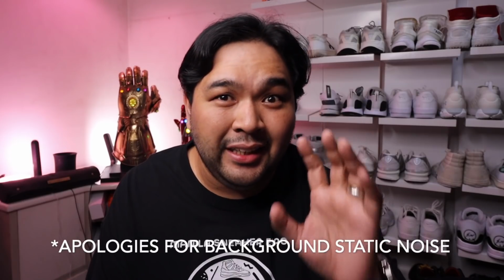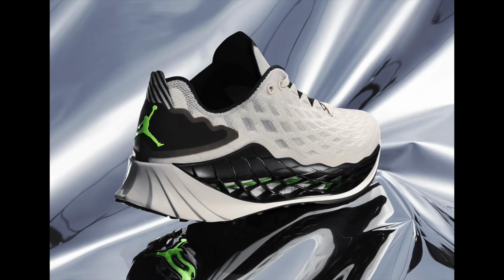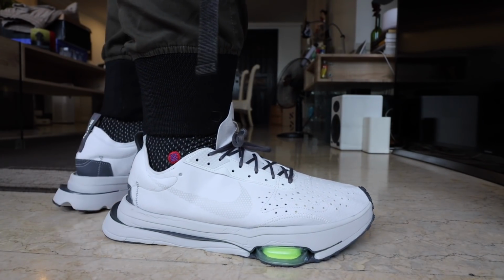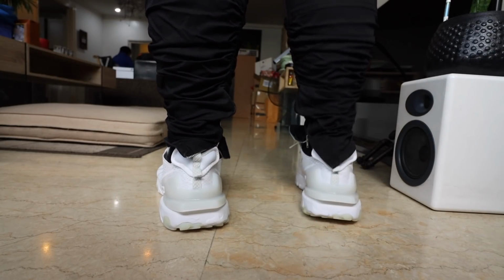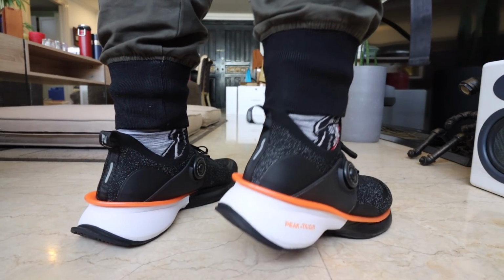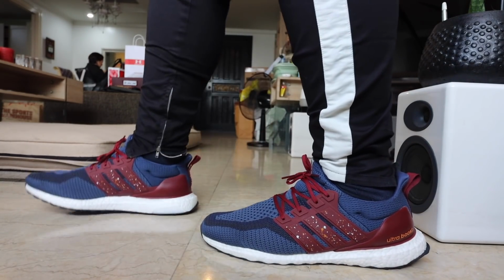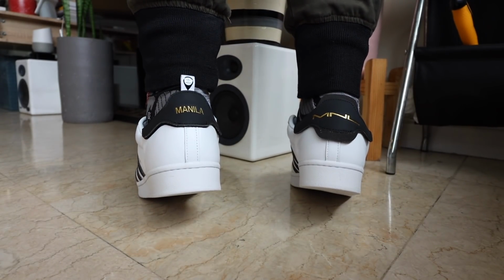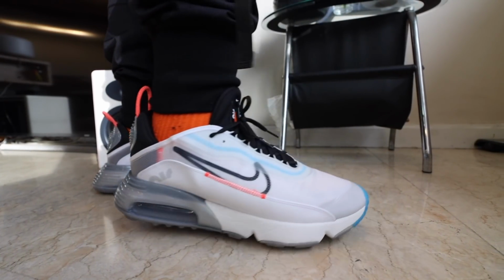BEST SLEEPER SNEAKERS OF 2020 (Adidas, Nike, Jordan, Etc)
If today's episode I'll share with you guys different kinds of sneakers that weren't hyped, probably on sale, but were great buys IMO. It's a mix of kicks from different brands and they're classified into the following categories:

00:00 Intro
00:58 Bouncy Shoes
02:20 Extremely Comfy Shoes
05:10 Manila Inspired
06:36 Watch of the Day
07:00 Reimagined for the New Generation

I hope you guys enjoy this episode! Cheers!

Buy the Peace God Bless What's Up Boom Face Masks